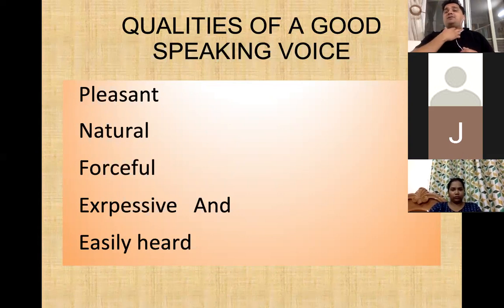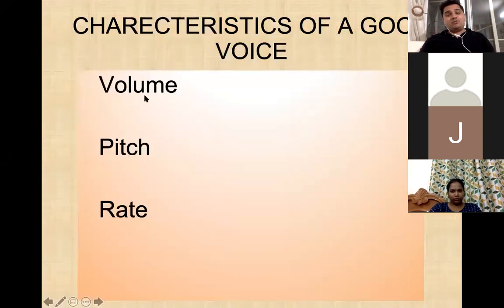Mentoring 101: Power of your voice - Session on Voice Modulation by Aniket Amdekar